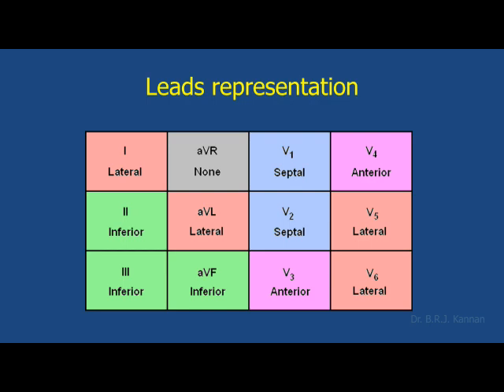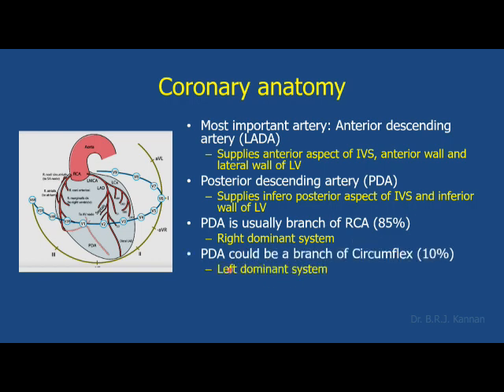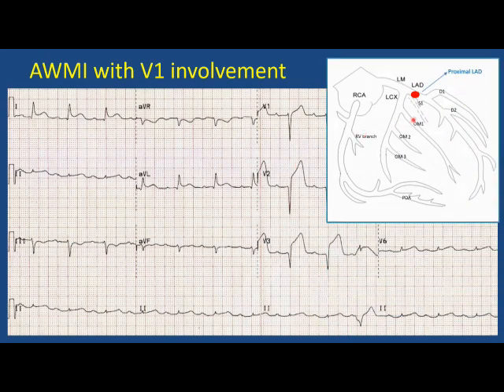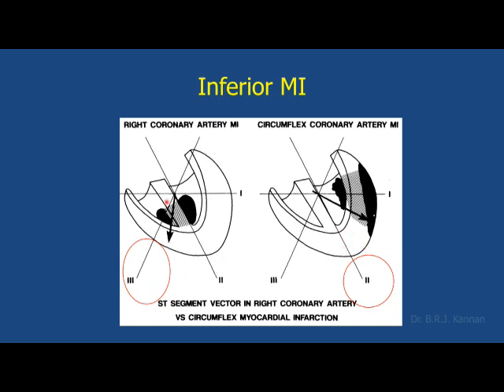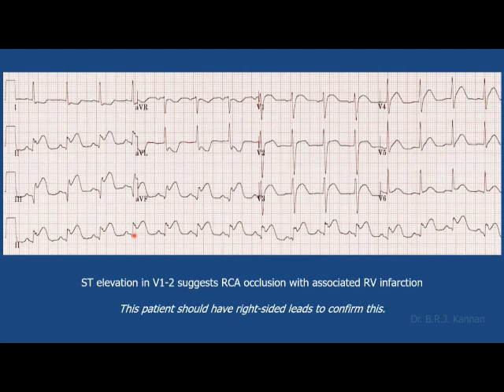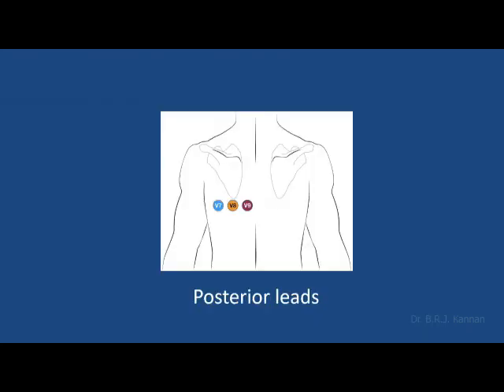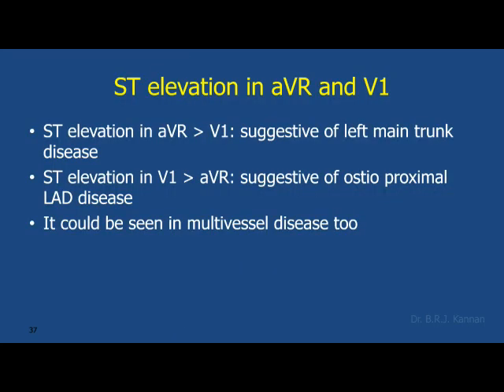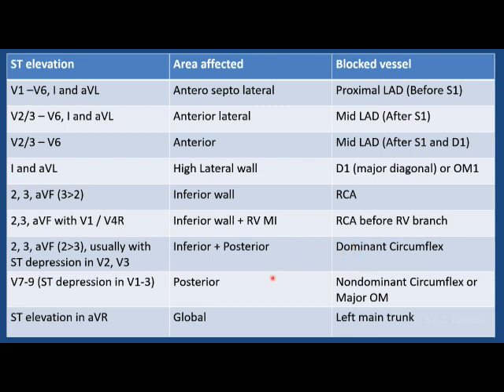Acute myocardial infarction: How to localize the culprit coronary artery lesion?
ST-elevation myocardial infarction involves 100% occlusion of a coronary artery or its branch. ECG helps in localizing the vessel, the extent of the myocardium involved, etc.